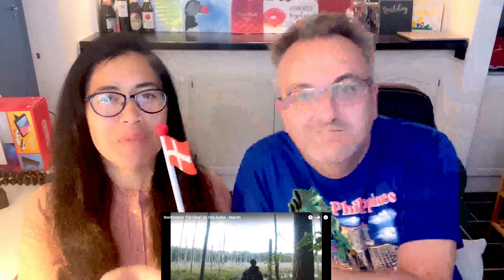Beethoven's "Für Elise" on One Guitar - Marcin - 🇩🇰NielsensTV REACTION😱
Marcin Patrzałek is an 18-year-old Polish solo guitarist, arranger, composer. Marcin is mostly known for his guitar arrangements and compositions which gather over 70 million of views online.

This is a reaction video so their will be pauses and commentaries along the way.

 ✖ Any or all paid up products or video endorsements will be tagged accordingly as ADS.